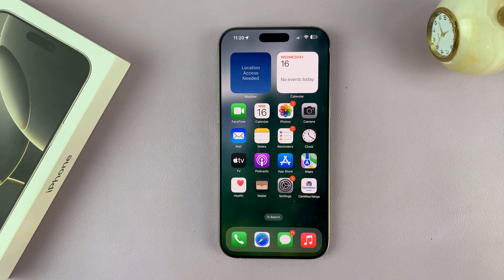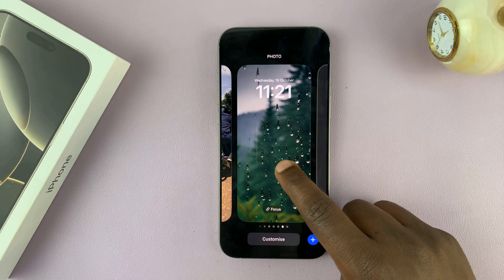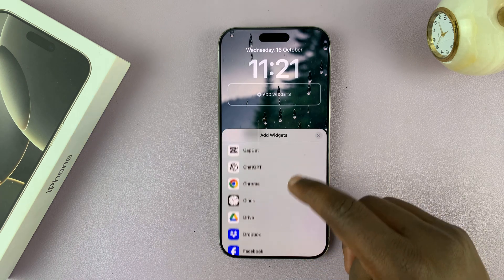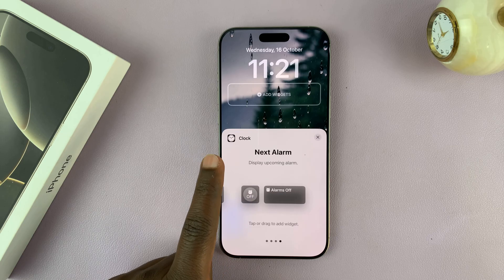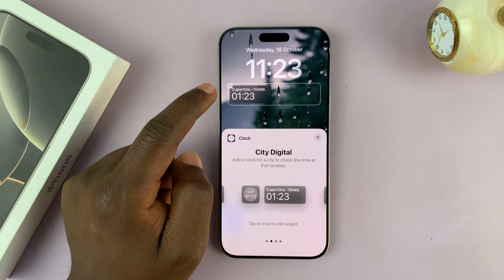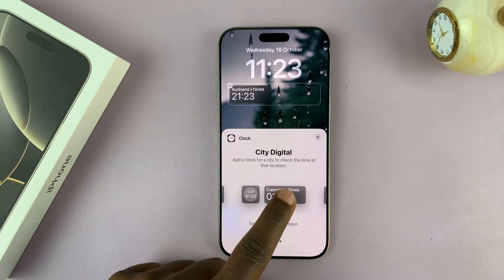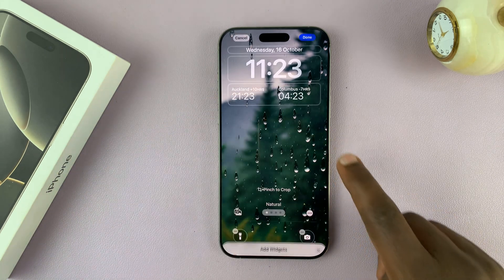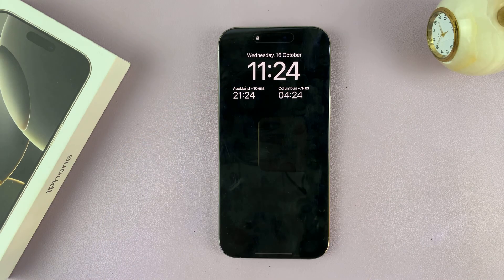How To Add Dual Clock Widget On iPhone 16 / iPhone 16 Pro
Here's how to add a dual clock widget on your iPhone 16 / iPhone 16 Pro. Keep track of time in multiple time zones right from your iPhone home screen.

This is perfect for staying connected with family, friends, or colleagues across different regions.

How To Add Dual Clock Widget On iPhone 16:
How To Add Dual Clock Widget On iPhone 16 Pro:
How To Add Dual Clock Widget On iPhone 16 Pro Max:
How To Add Dual Clock On iPhone 16:
How To Add Dual Clock On iPhone 16 Pro:
How To Add Dual Clock On iPhone 16 Pro Max:
How To Add Dual Clock On iPhone 16 Lock Screen:
How To Add Dual Clock On iPhone 16 Pro Lock Screen:
How To Add Dual Clock On iPhone 16 Pro Max Lock Screen:

Step 1: To start, access the lock screen settings. While on the lock screen, tap and hold on a space, unlock the screen with Face ID. This is if you have set up Face ID.

Step 2: Tap on the "Customise" option then under the 'Customise Wallpaper' menu, select the "Lock Screen" page.

Step 3: Beneath the clock icon, tap on the "Add Widget" option. From the resulting widget selections, choose "Clock".

Step 4: Swipe through the clock options and find the "City Digital" option. Tap on it to add a clock to the widget section.

Step 5: To set a clock from the time zone you want to monitor, tap on the widget and select the time zone from the list.

Step 6: Repeat the process to add another clock widget, then select a different time zone you want to use the clock for.

Step 7: After you add your dual clocks, tap on "Done" in the top-right corner to save your changes. The dual clocks will now be available on your lock screen, as well as on the Always-on Display.

Cell Phone Tripod Adapter